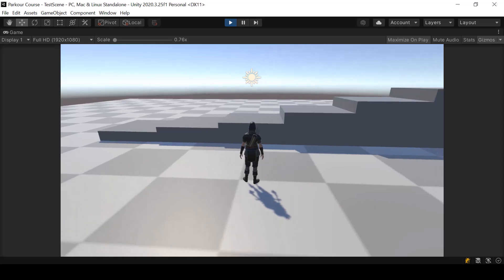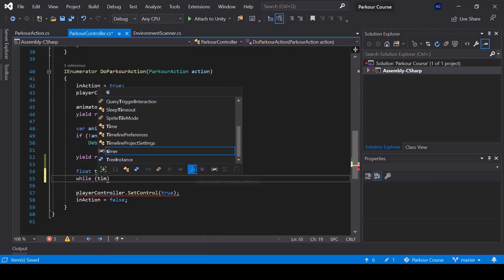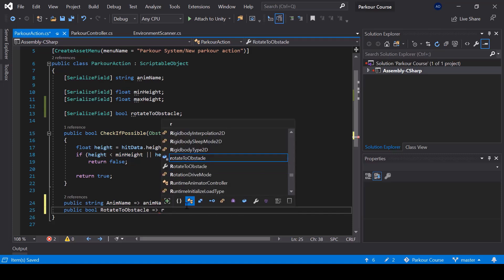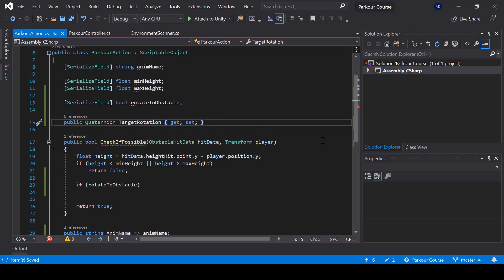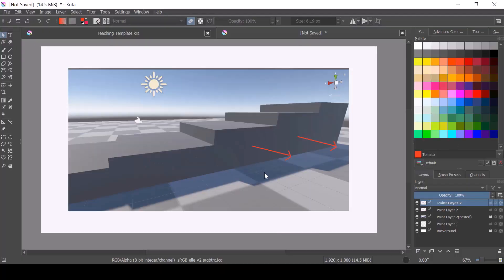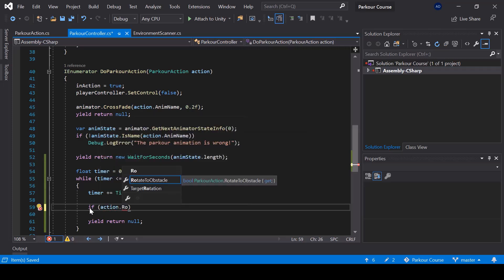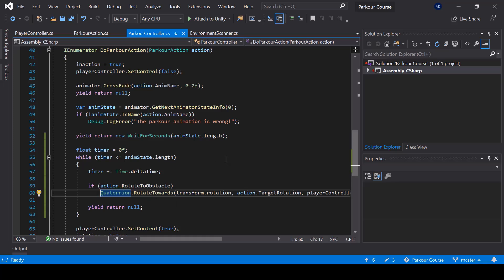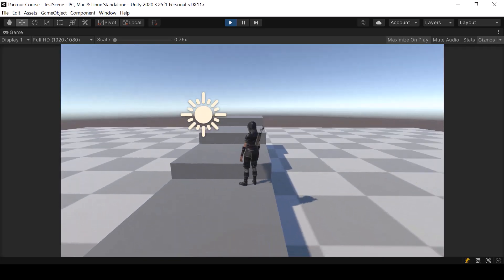Create a Parkour System in Unity | #5 - Rotating Towards the Obstacle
Welcome to Part 5 of Create Parkour System in Unity series. In this video, we'll look at how to rotate the player towards the obstacle while performing a parkour action.